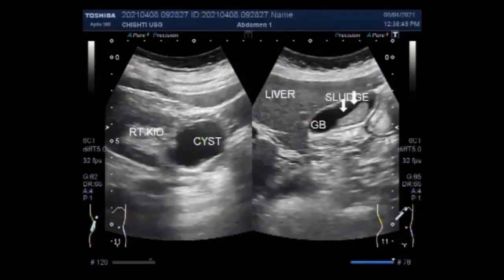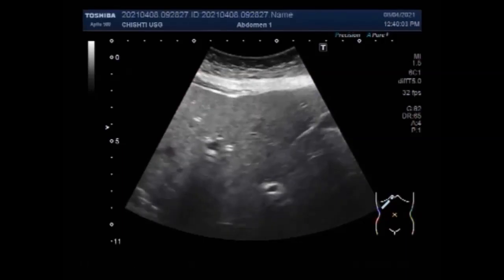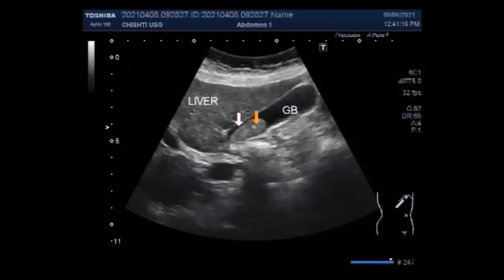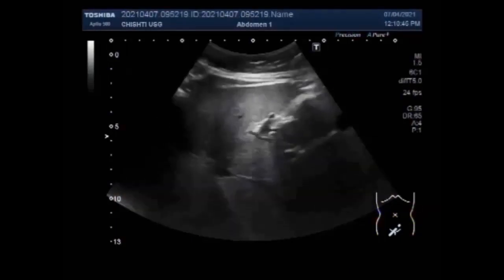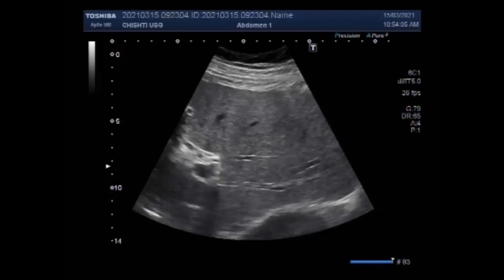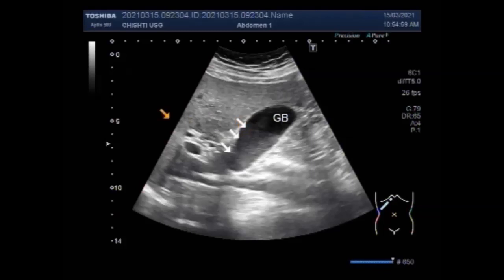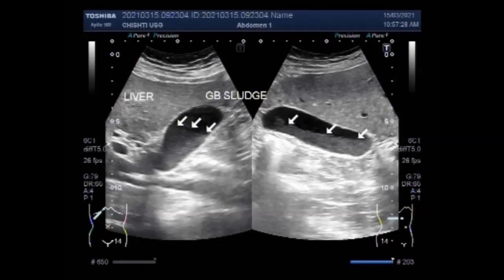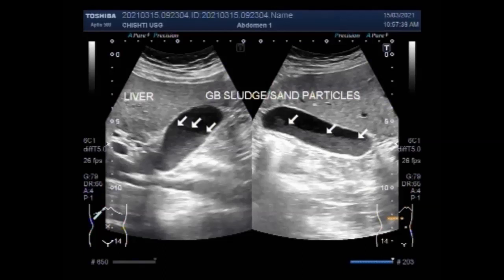A description of Gallbladder Sludge Ball and Sludge.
This video shows a Description of Gallbladder Sludge Ball and Sludge.
In most cases, a doctor discovers gallbladder sludge during an ultrasound of the gallbladder. Gallbladder sludge is more frequently diagnosed in people with gallbladder and liver issues because people with these types of conditions are more likely to undergo diagnostic imaging tests.
Gallbladder sludge follows one of 3 different courses. It may disappear entirely and never come back; it may go away then recur later, or it may persist, usually leading to the development of gallstones.
     Gallbladder sludge may be linked to the following conditions:
Acute pancreatitis: Acute pancreatitis is inflammation of the pancreas. One study found that 74 percent of people with pancreatitis without an apparent cause had gallbladder sludge.
Gallstones: Some people who have gallbladder sludge eventually develop gallstones. Gallstones are collections of solid material such as cholesterol in the gallbladder.
Cholecystitis: This is swelling and inflammation of the gallbladder. It can cause bile to become trapped in the gallbladder, causing pain, vomiting, and bloating. Many factors, including infections of the gallbladder and gallbladder sludge, can cause cholecystitis.
Blocked biliary ducts: The biliary ducts allow the gallbladder to drain. Sometimes gallbladder sludge accumulates in or near the ducts, blocking the ducts and causing gallbladder pain. This can cause infections, gallstones, and other gallbladder issues.
                     Causes of gallbladder sludge
If the gallbladder doesn't empty completely, particles in the bile — like cholesterol or calcium salts — can thicken as a result of remaining in the gallbladder for too long. They eventually become biliary sludge, which is commonly referred to as gallbladder sludge.
Sludge develops when bile remains in the gallbladder too long, as it does during pregnancy. Gallbladder sludge usually disappears when its cause resolves, for example, when the pregnancy ends. However, sludge can evolve into gallstones or pass into the biliary tract and block the ducts.
In most cases, a gallbladder cleanse involves eating or drinking a combination of olive oil, herbs, and some type of fruit juice over several hours. Proponents claim that gallbladder cleansing helps break up gallstones and stimulates the gallbladder to release them in the stool.
Symptoms of biliary sludge include pain in the abdomen, nausea, and vomiting, particularly after a fatty meal. Biliary sludge can cause complications, including pain from obstruction of the bile ducts (biliary colic), inflammation of the pancreas (pancreatitis), and inflammation of the gallbladder (cholecystitis).
What medications cause gallbladder sludge?
Some drugs, such as erythromycin or ampicillin, are reported to cause hypersensitivity-induced cholecystitis. Furthermore, there are reports on the influence of cyclosporin, dapsone, anticoagulant treatment, and narcotic and anticholinergic medication in causing gallbladder disease.
The causes of gallbladder sludge include:
Alcohol abuse, which is linked to problems with both the gallbladder and liver
Previous history of gallbladder problems, especially gallstones or gallbladder sludge
Rapid weight loss, particularly of a lot of weight
Stomach surgeries
Organ transplants
Receiving only liquid nutrition through a line to a vein
Some medications
Serious illness, such as organ failure
Very restrictive diets
Pregnancy, which can stress the gallbladder, may also cause gallbladder sludge. Gallbladder sludge caused by pregnancy usually resolves when the pregnancy ends.
Moderate coffee consumption may help protect gallbladder function. Research suggests that substances in coffee may have various benefits for gallbladder function, including balancing certain chemicals and stimulating the action of the gallbladder, and possibly intestinal activity, too.
Thickening of the gallbladder wall to 3 mm or more has been shown to be a non-specific sign which may be present in many disorders of the gallbladder, as a response of the normal gallbladder to disease elsewhere (e.g. hypoproteinaemia, heart failure) and even in the normal patient with physiological contraction of the gallbladder. It should not be taken as a definitive sign of cholecystitis in the absence of other corroborating signs. Acute cholecystitis is not always associated with ultrasonographically detectable thickening of the gallbladder wall. This should be remembered in the sick, debilitated, or post-operative patient in whom acalculous cholecystitis is sought.
Simple sludge is generally homogenous and of uniform echogenicity. On occasion, sludge may coalesce as 'sludge balls' or 'tumefactive sludge'.